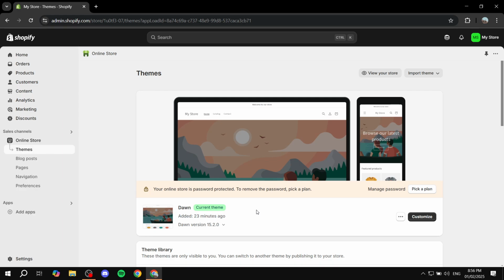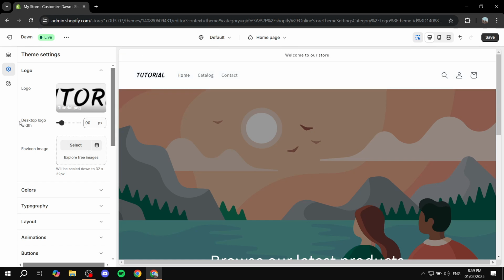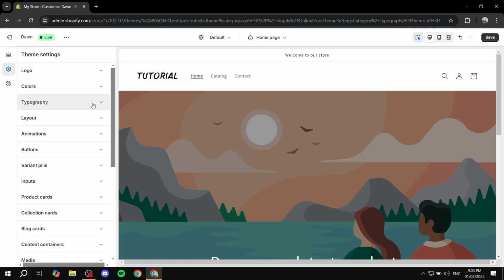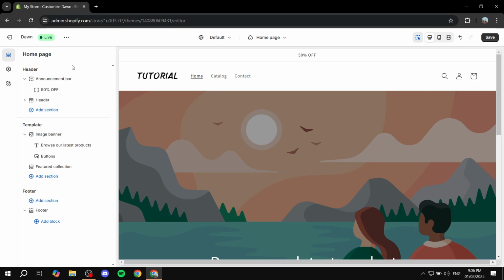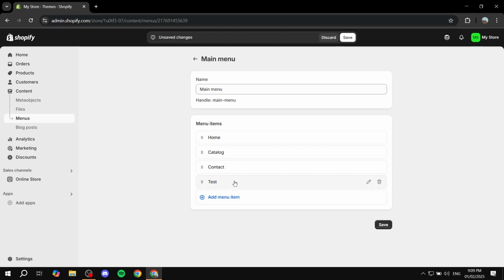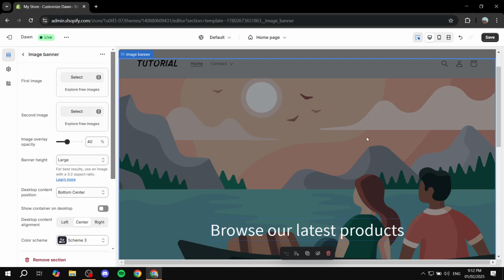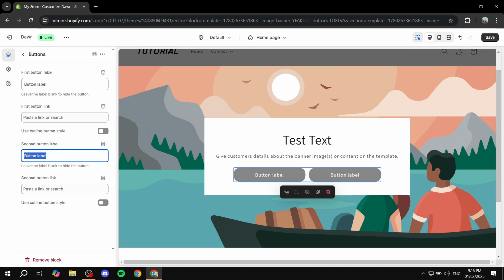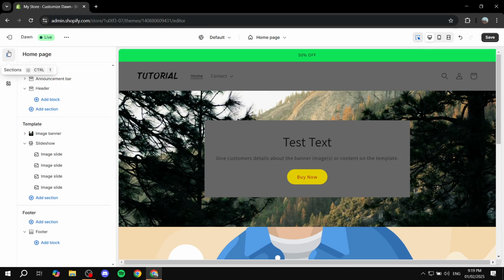How to Customize Shopify Dawn Theme | Full Customization Tutorial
If you are looking for a video about How to Customize Shopify Dawn Theme, here it is!